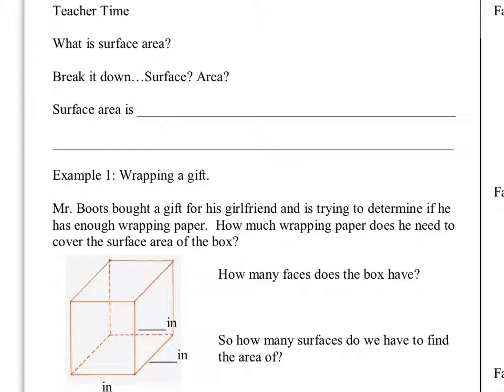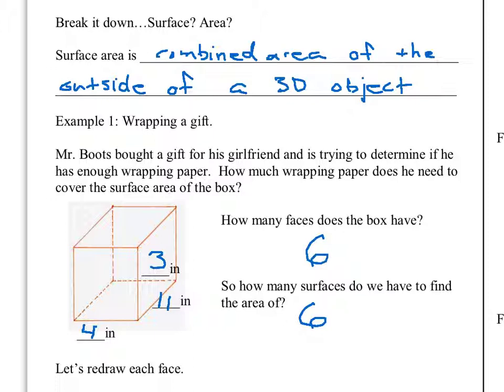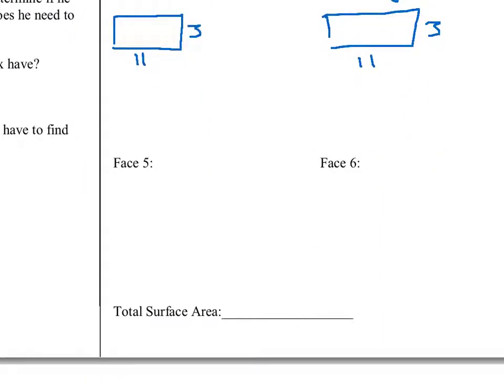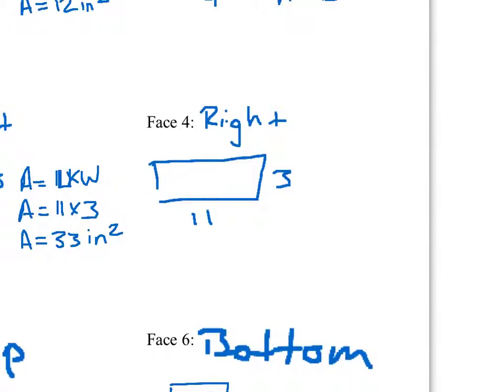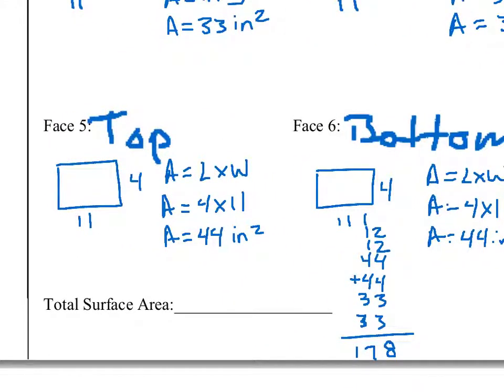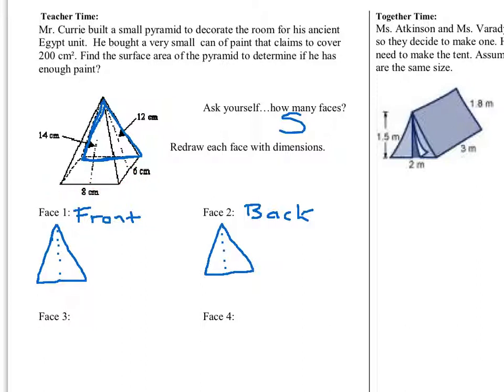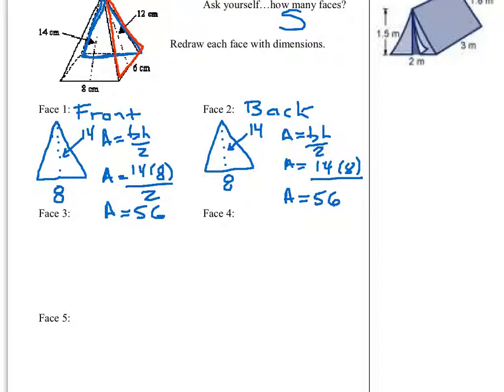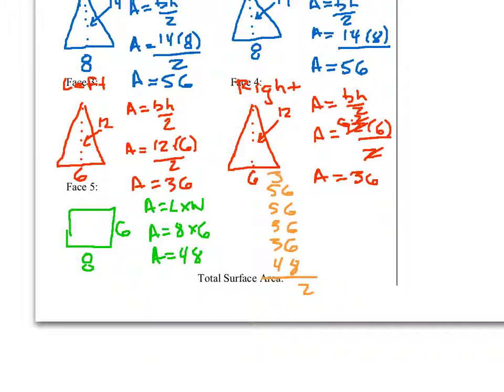CW 2.16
Students will find the surface area of 3d solids.